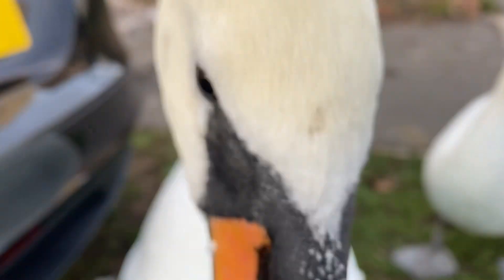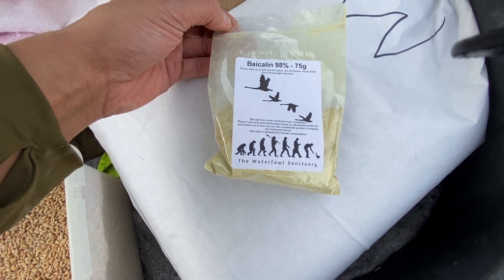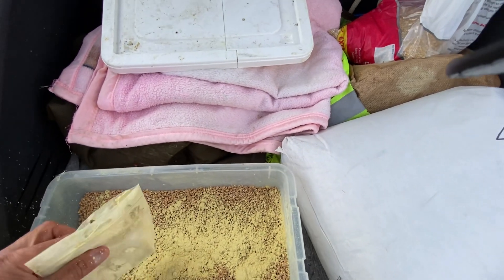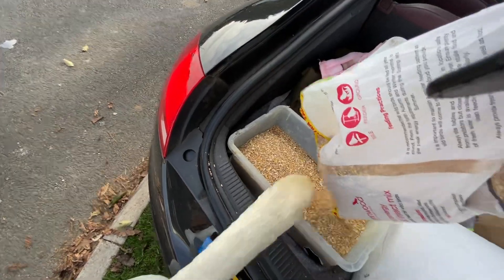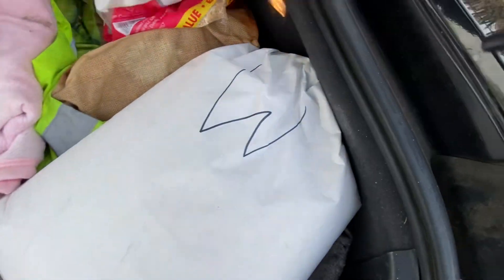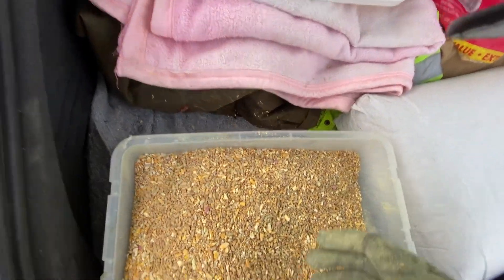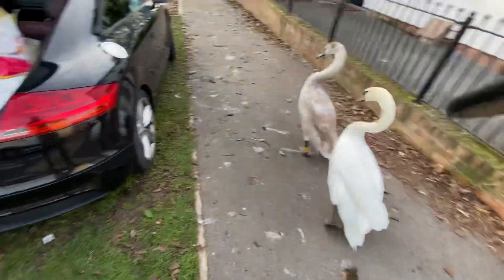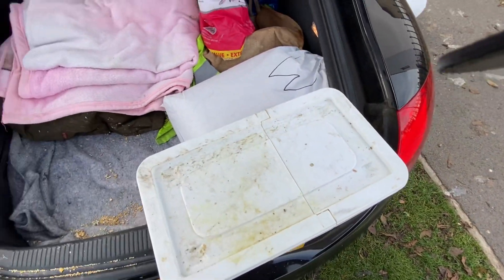: “Protecting Swans: Preparing Antiviral Baicalin Food for Bird Flu Prevention”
“Join me as I share a special recipe for our feathered friends! In this video, I prepare food with baicalin, a powerful antiviral derived from Chinese Skullcap, to help prevent and treat bird flu (avian influenza) in swans and other waterfowl. Learn how you can support the health of these beautiful creatures with this simple and effective method. Your swans will thank you!”